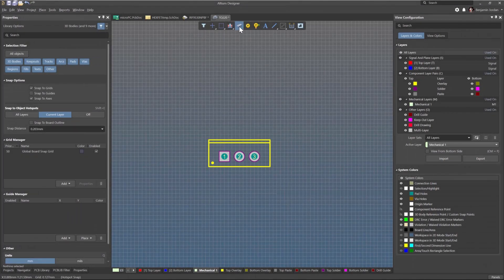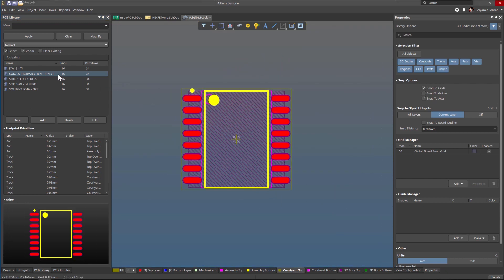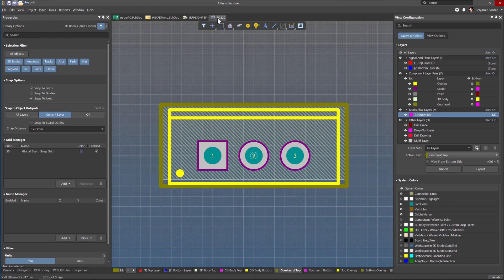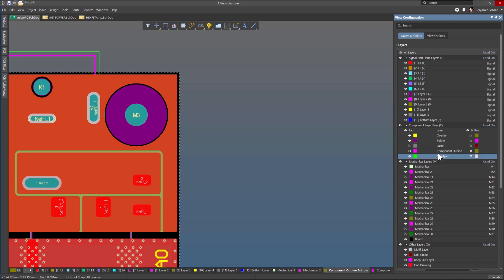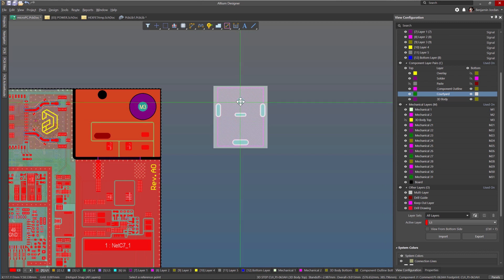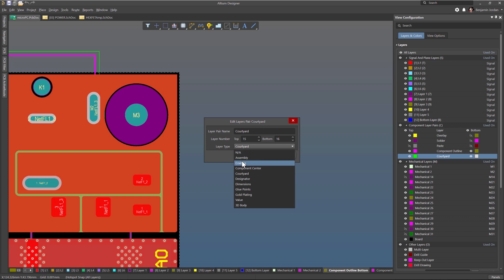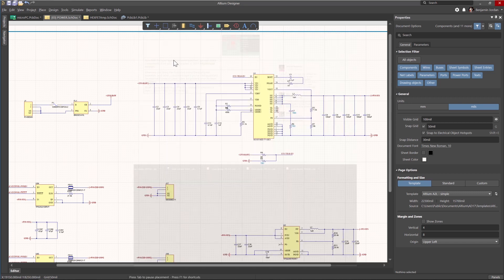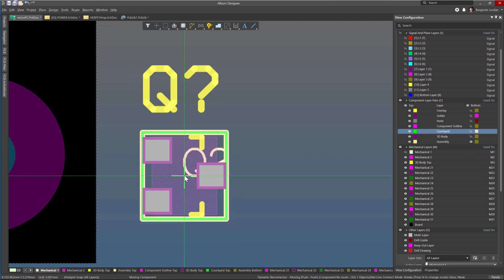How to Setup and Use Courtyard, Assembly and Other Component Layer Pairs | Altium Designer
This video will show you how to setup and use courtyard, assembly and other component layer pairs in Altium Designer.